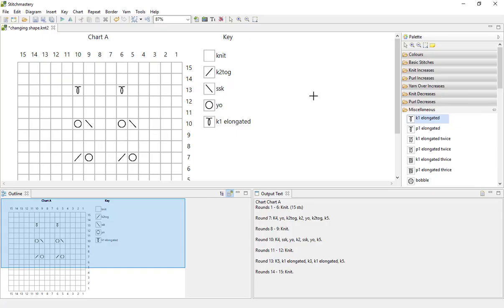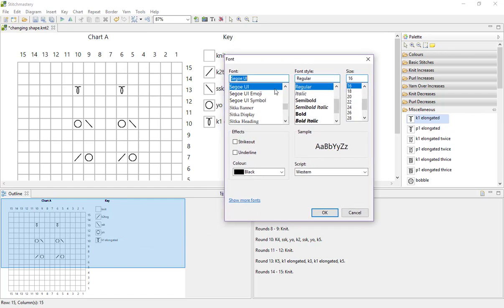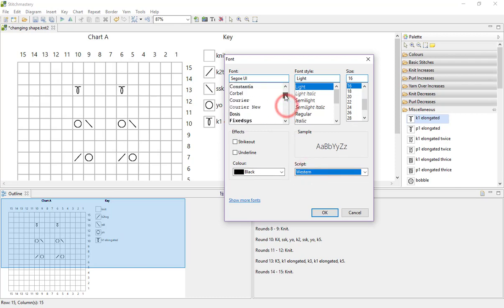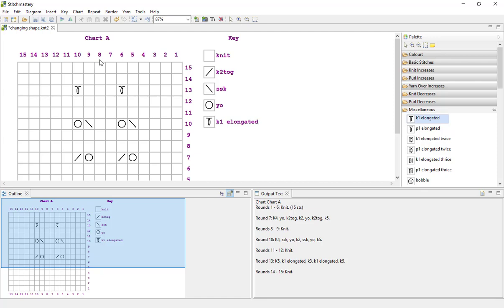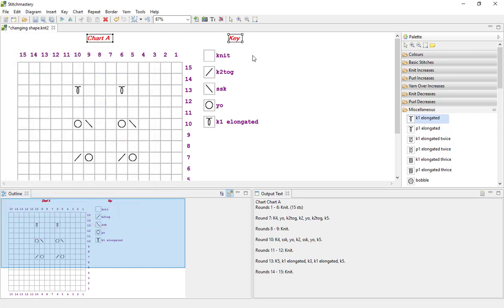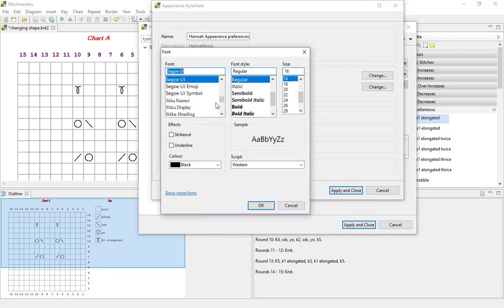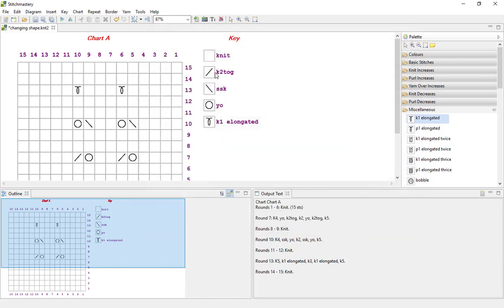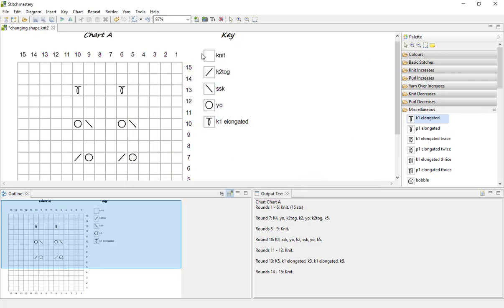Changing fonts - Stitchmastery tutorial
This video shows how to change the font in your chart.

The font choice affects the chart title, title of your key, text of symbol abbreviations in the key, and row/column numbers.

You can either change all of these at the same time to the same font, or you can click to select individual items to change them separately.  If you select one item and want to add another to your selection, press and hold the Ctrl or command button on your keyboard while you select the next item/s.

You can access the font menu either by clicking the "Tt" icon in the icon toolbar, or click Edit in the main menu and choose Edit Font.  Within the font dialog, you can select a font, the style, script style, size and colour to use.

If you have decided on a font that you would like to use as default for all of your charts, you can set this up with a user Appearance stylesheet. Go to Preferences (in the main menu, under Tools on Windows or Stitchmastery on macOS) and make sure the drop-down menu is open to choose the Stylesheets option. In the Stylesheets panel you'll see the Default Appearance preferences. Click Duplicate to create your own - change the name to something memorable/personal, and then you have two options for changing the fonts - either to change all the fonts in the chart, or to change the key and chart titles only.  Set these to suit, and using the dropdown menu at the bottom of the dialog, set your new user Appearance stylesheet as the default.

Stitchmastery won't automatically update your currently open chart when you make this change, but if you would like to use the changes for the chart you have open, click Diagram in the main menu and open Edit Diagram Properties. The Appearance tab is the first to open, and choose your user stylesheet from the dropdown menu at the top.  You also need to check the box for "Refresh font of all text" so that the fonts for all the text in the chart will be changed.  Click ok and your chart will be updated to your new default, which will also be used for any new charts you create.